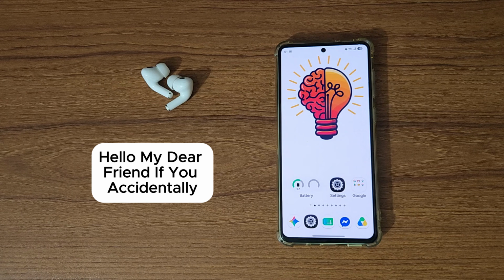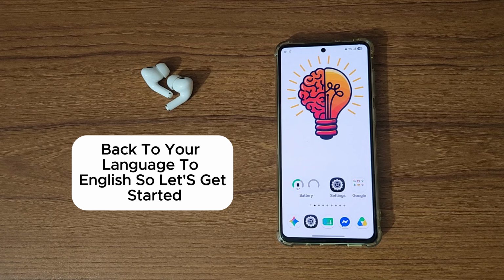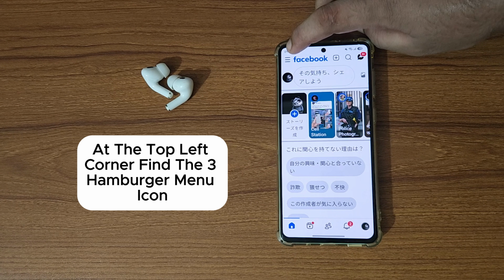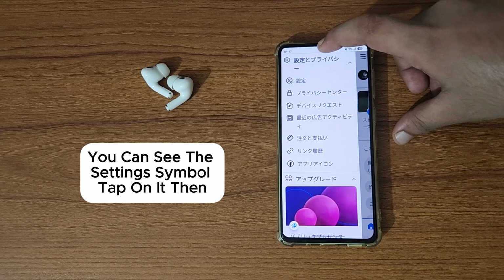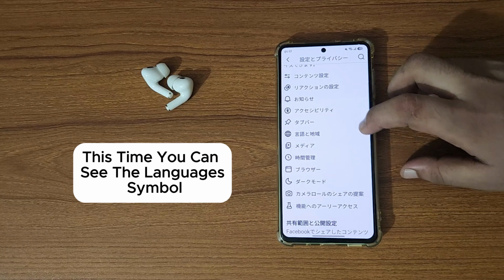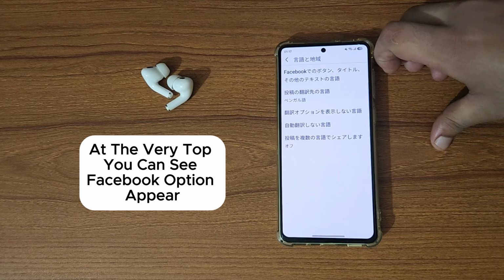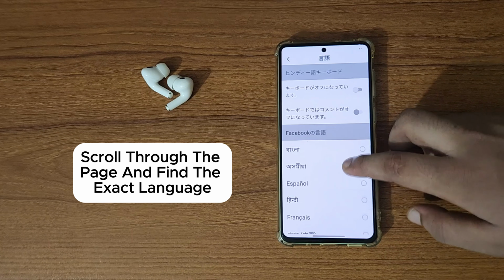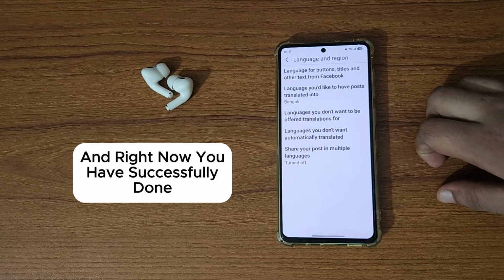How To Change Facebook Language Back to English! (Easy Fix)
Accidentally changed your Facebook language? No worries! In this quick Android tutorial, I’ll show you how to change Facebook language back to English step by step. Follow the simple settings and language options to get Facebook back to English in just a few taps.